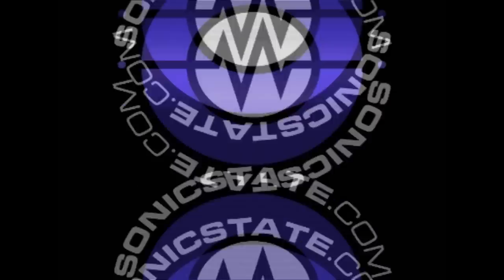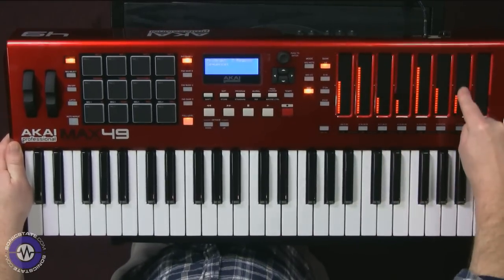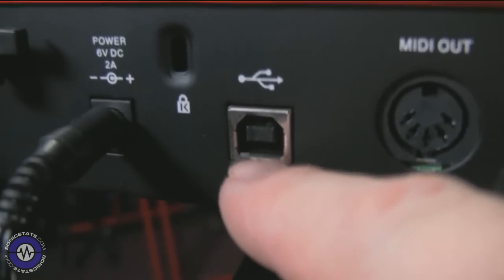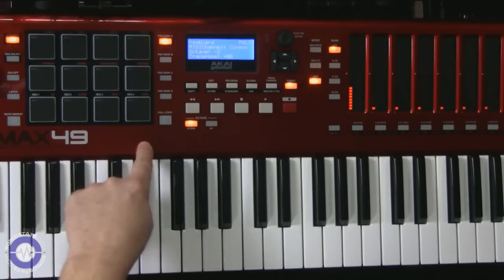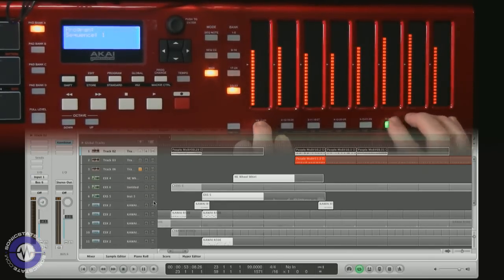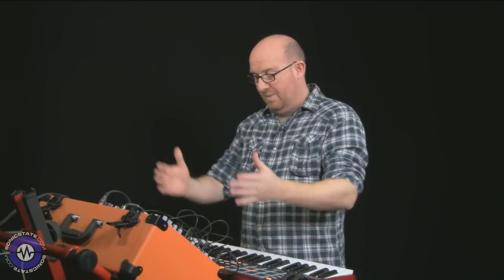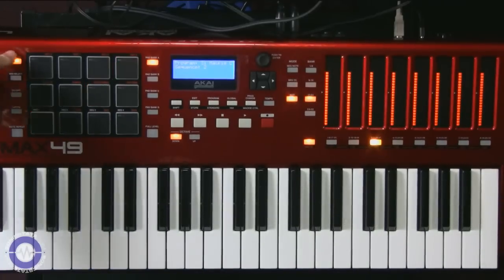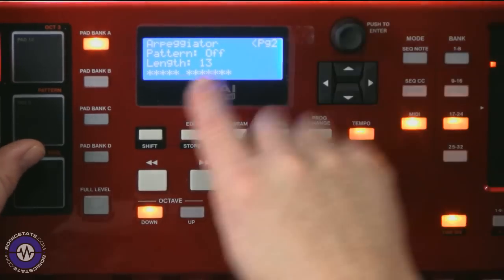Akai MAX49 Midi/Mackie CV/GATE Controller Review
We take a look at Akai's new Controller keyboard with touch faders, Mackie Control/HUI and MIDI CV/GATE.
Doepfer A-1115 Synth module
Pittsburgh Modular Oscillator
Livewire Dalek Modulator
Monorocket modular case